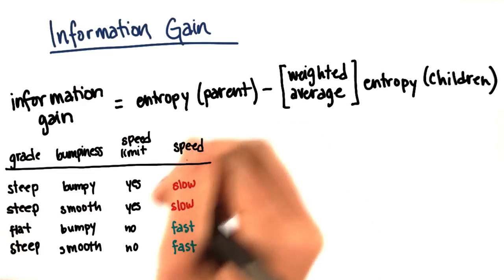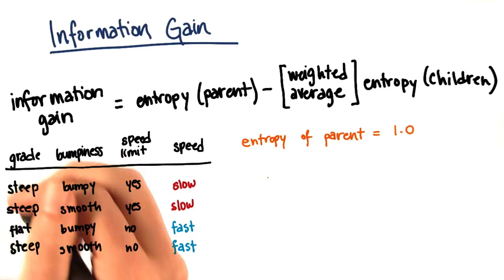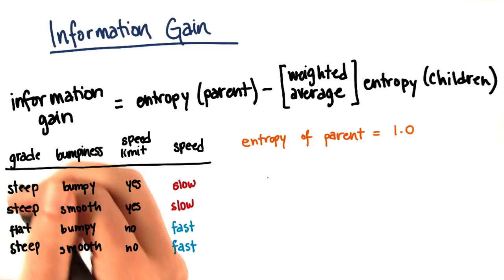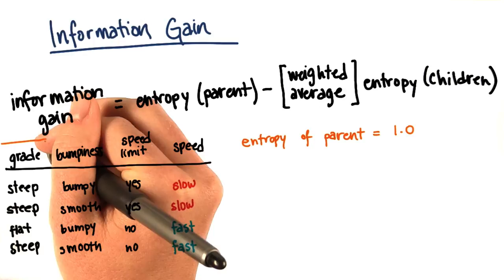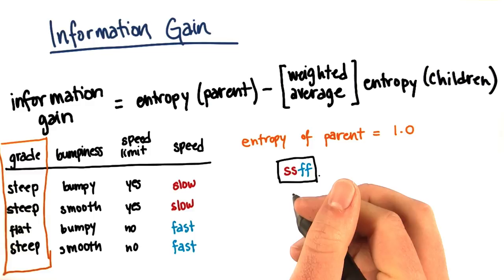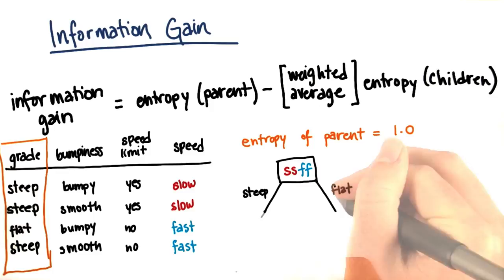Information Gain Calculation Part 1 - Intro to Machine Learning